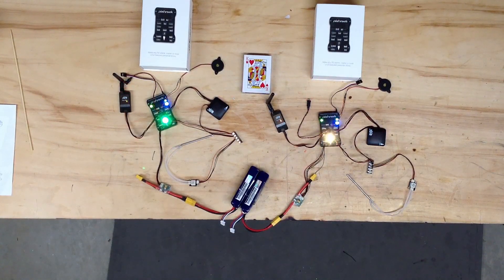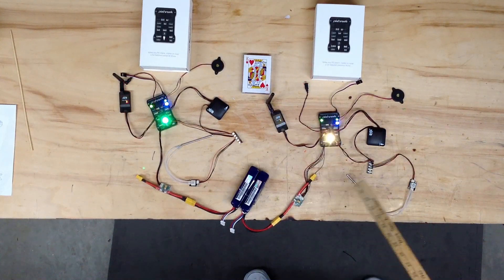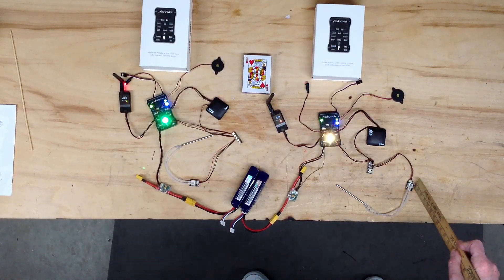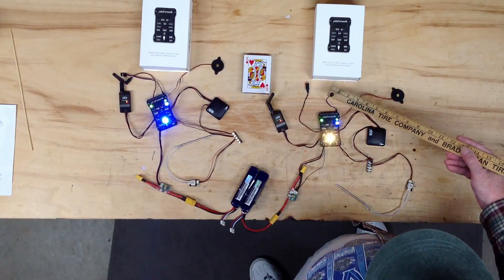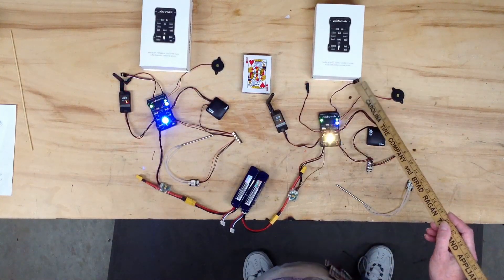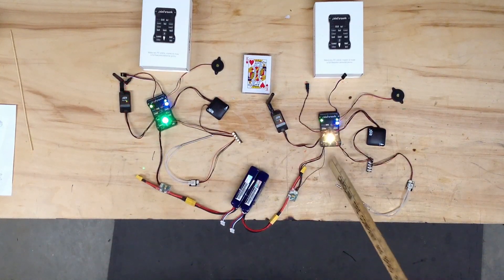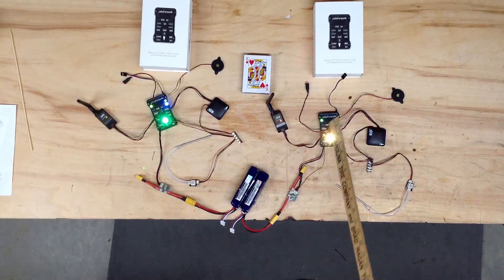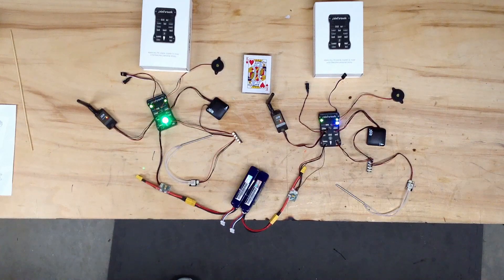Pixhawk Autopilot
My first moments with the new Pixhawk Autopilots.